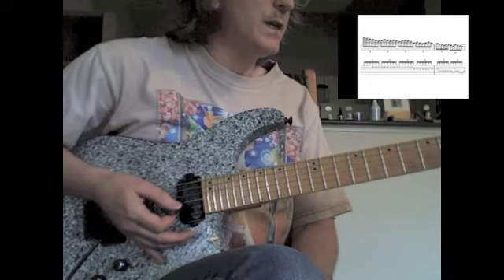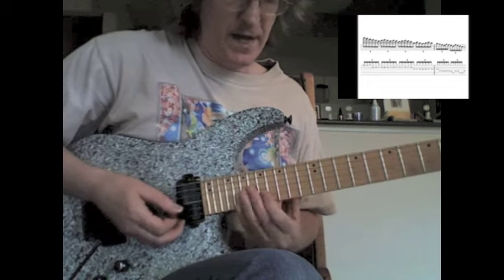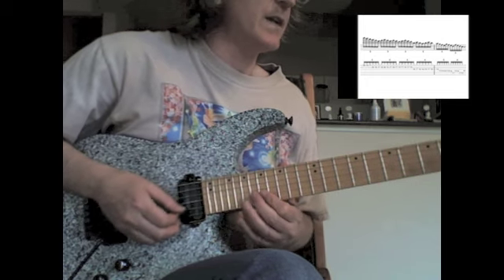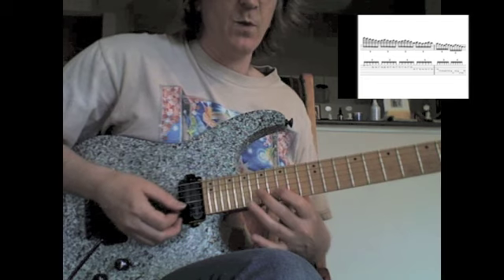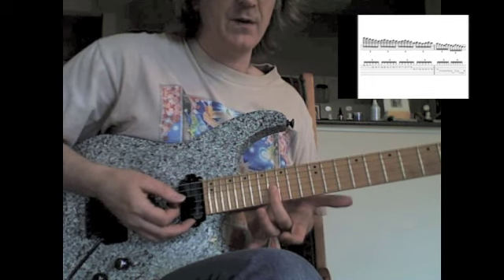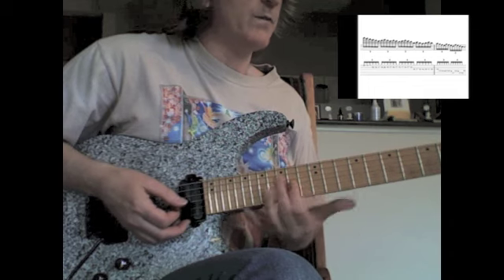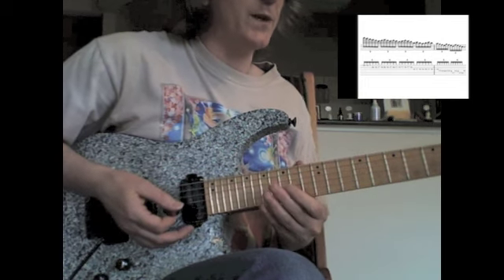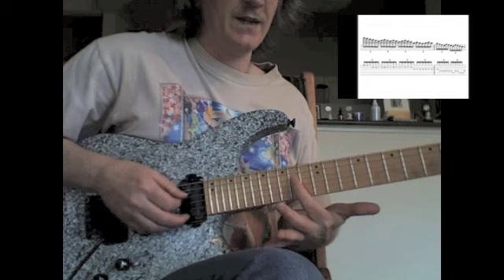June 29 LOTD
Tom Yoder playing June 29 Lick Of The Day. For a better view of these licks go This lick is very scalar.  The first two beats are easy.  In the 3rd beat things get tougher.  It will be hard to retain the "6" feel from here out.  In fact, it might be easier to think in terms of three notes at a time instead of 6.  Just keep your pick alternating, do not try to go too fast and you'll get it.